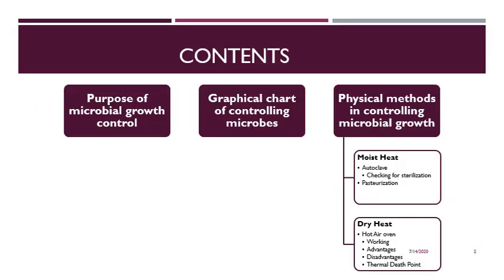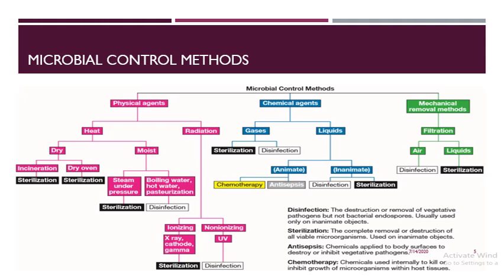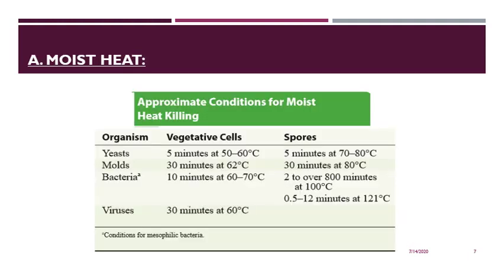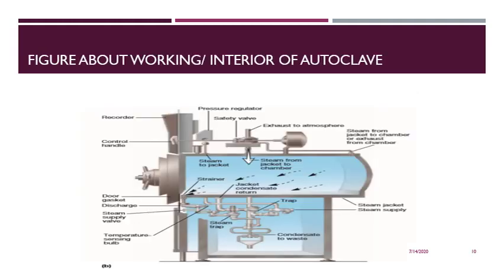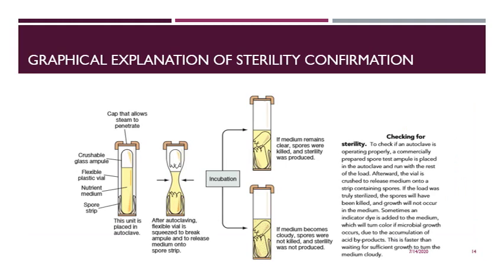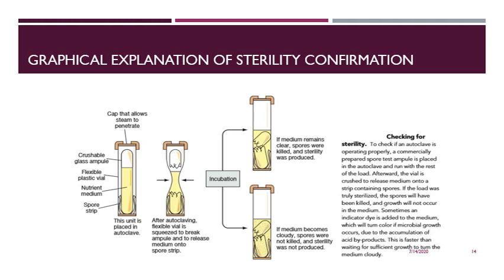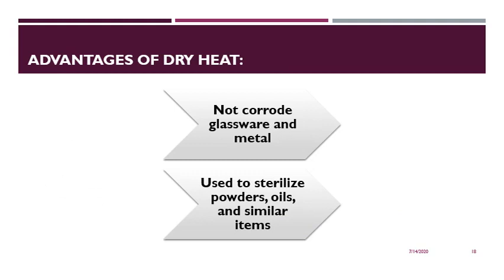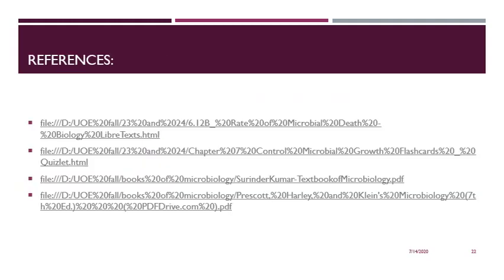Lecture No. 25 (Conditions Influencing The Effectiveness Of Antimicrobial Agents)